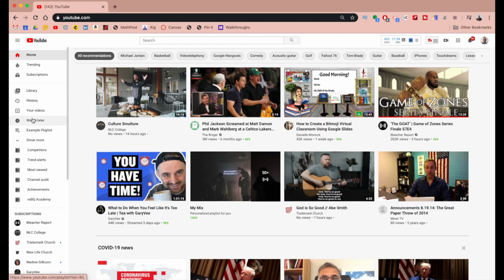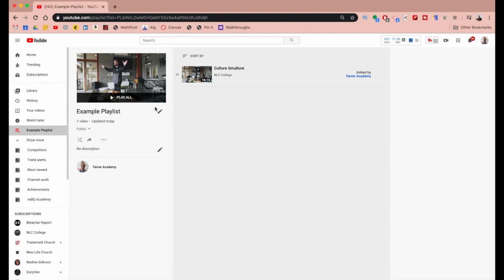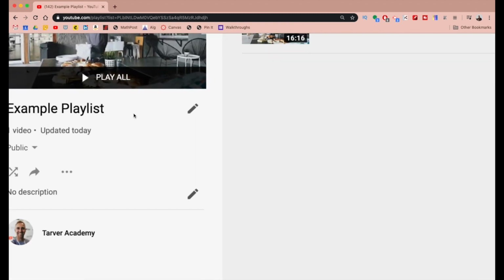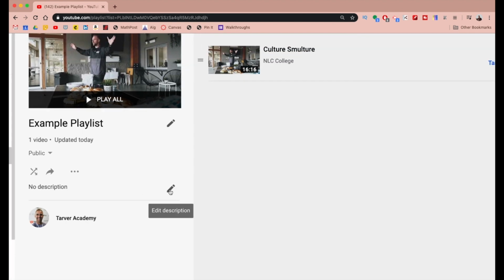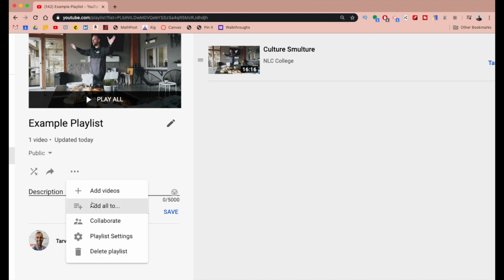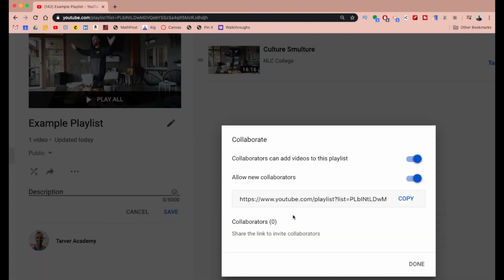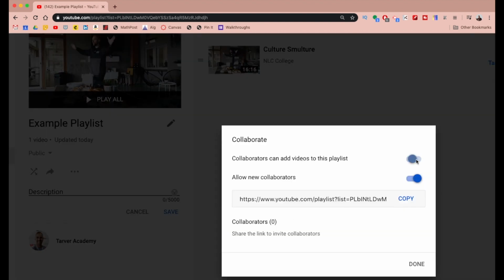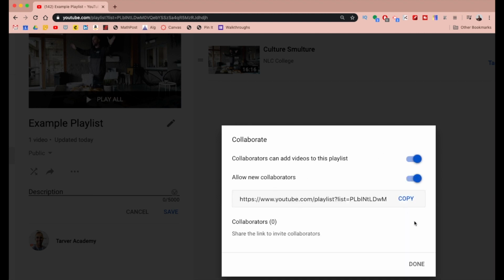How to Create a Collaborative YouTube Playlist